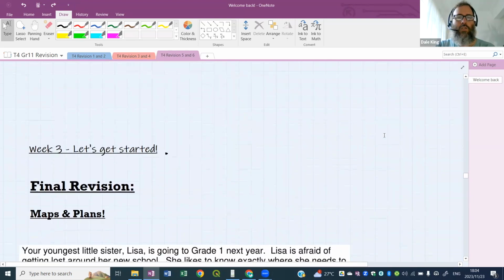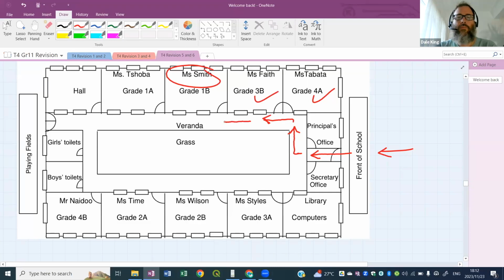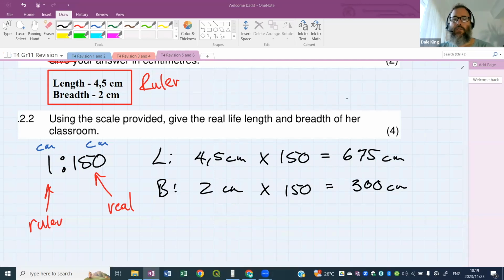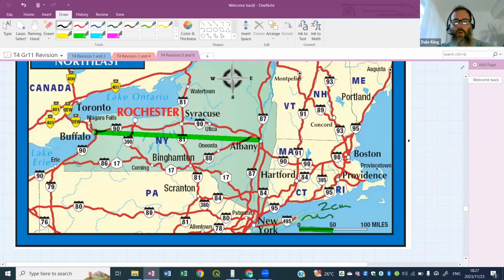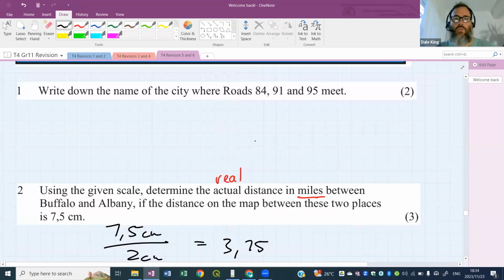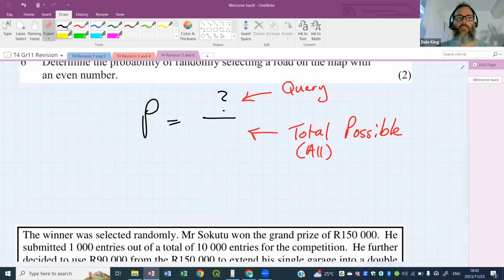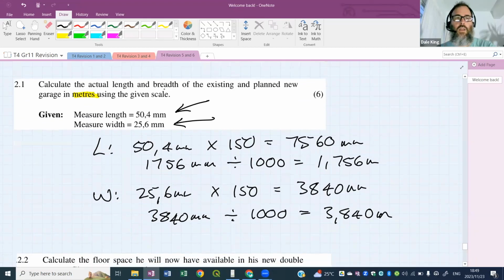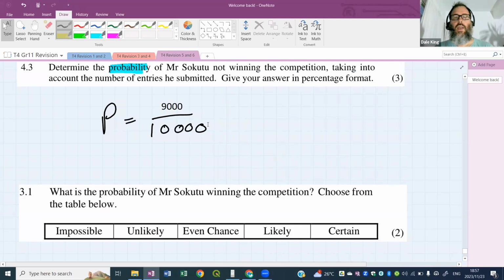Grade 10 - Revision - Final Exam Math Literacy (maps & plans)